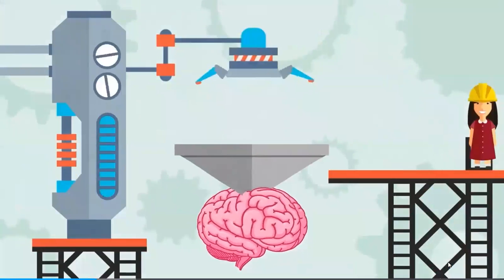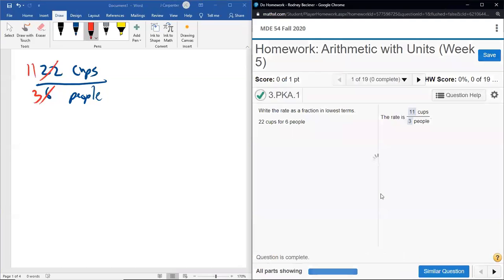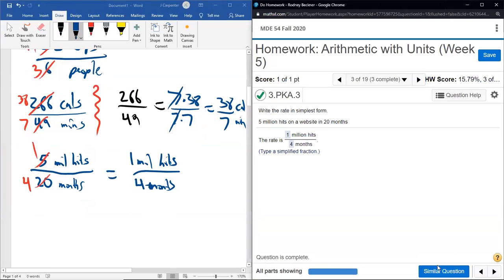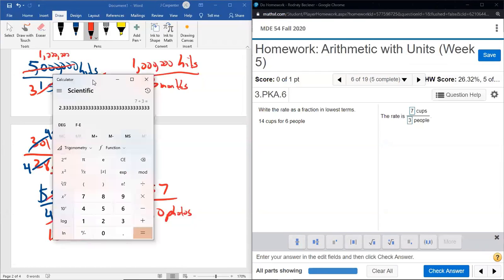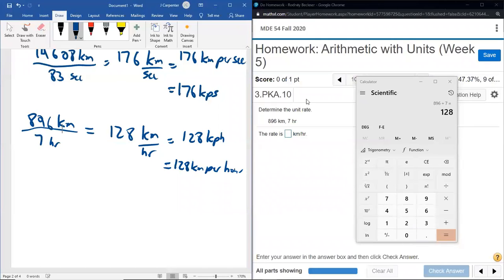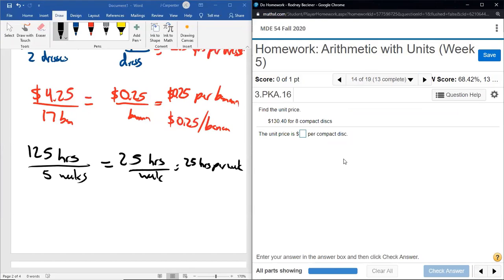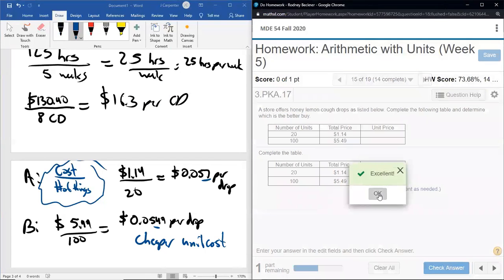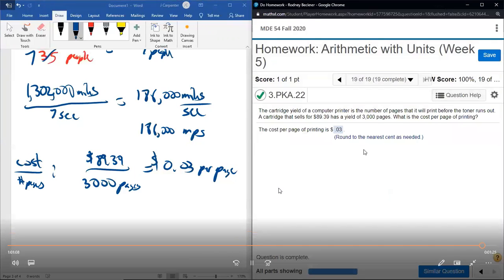MDE 54 2/24/21 Lecture: Rates